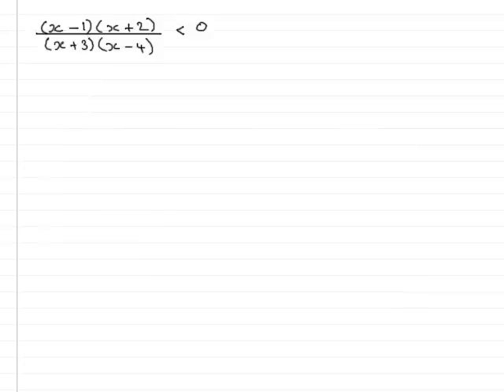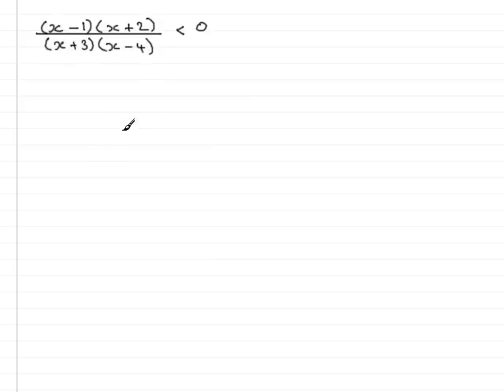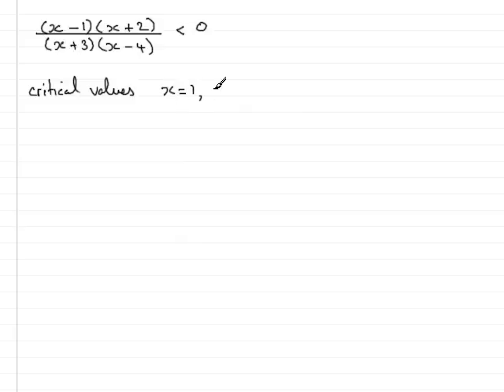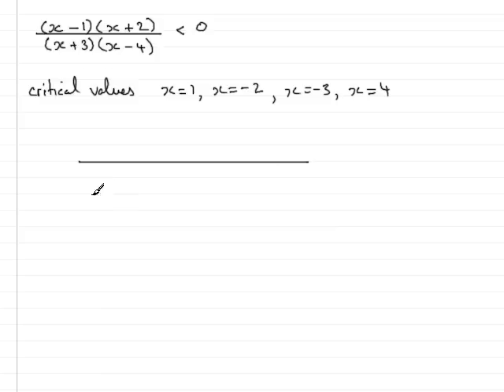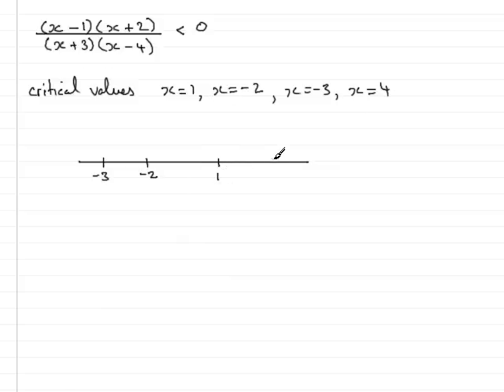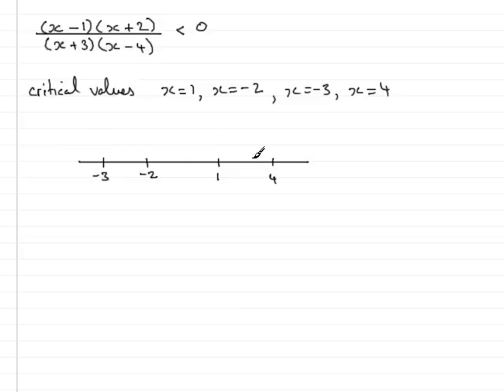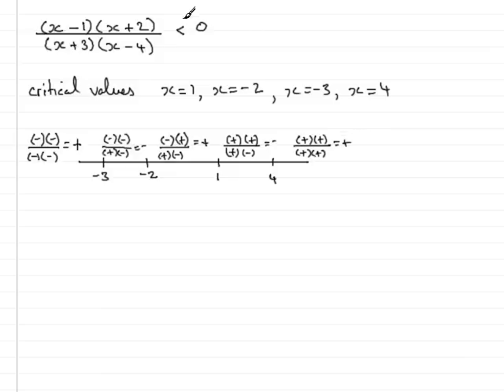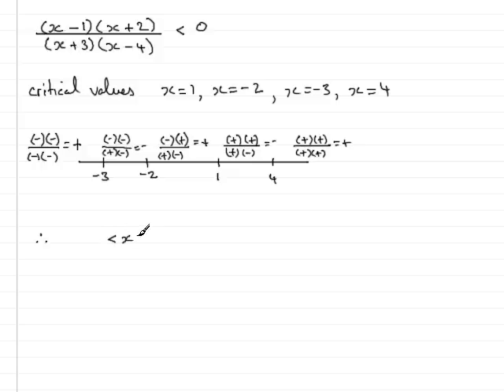Inequalities (fractional type) : ExamSolutions Maths Videos